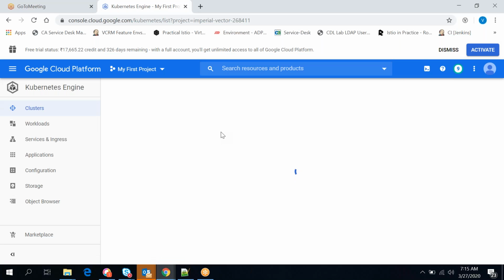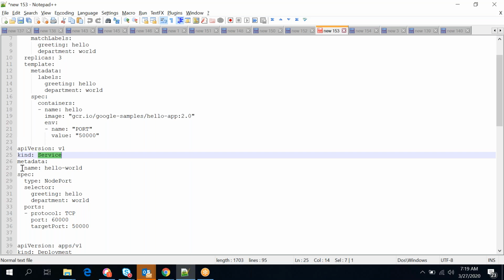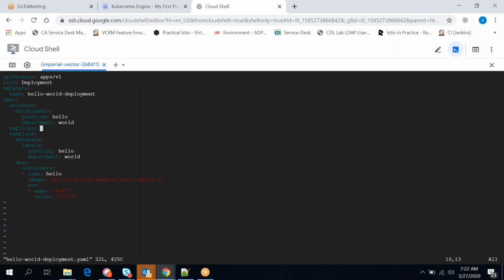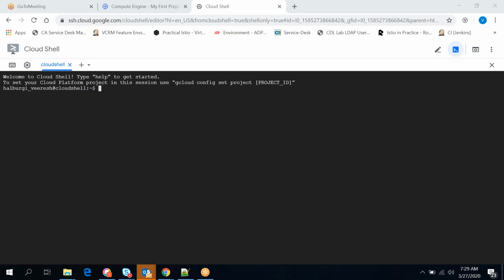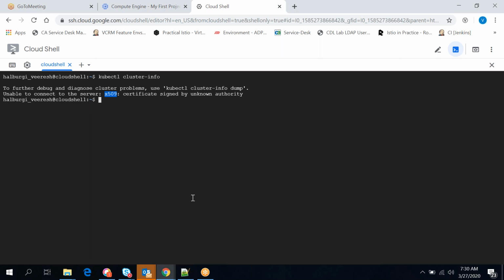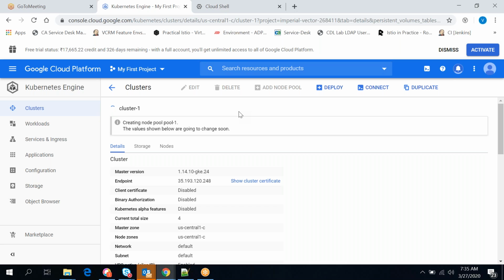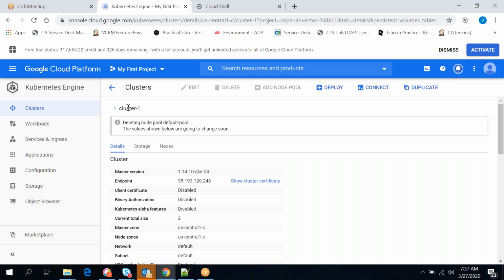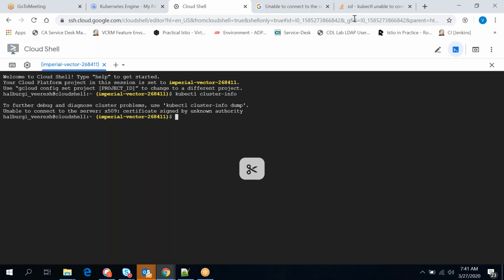Class 21 Batch 96 27 03 2020